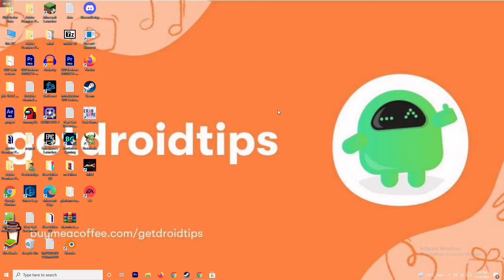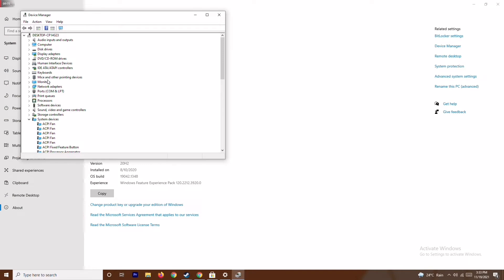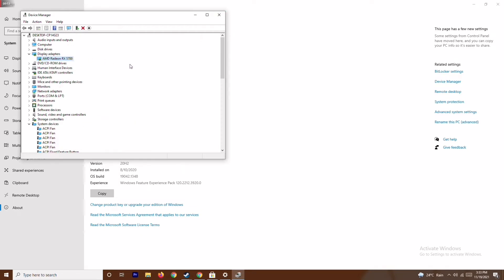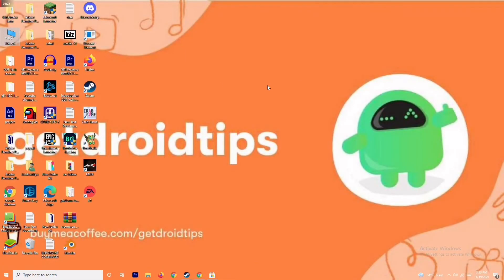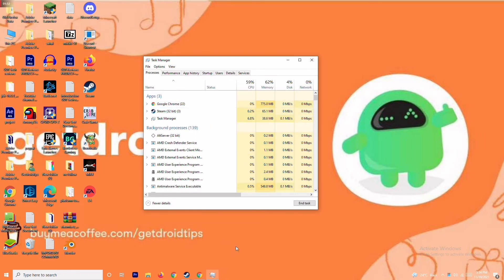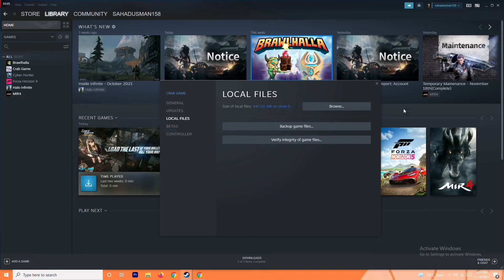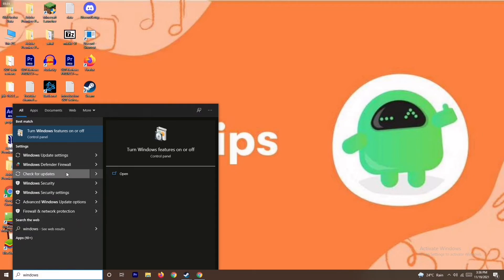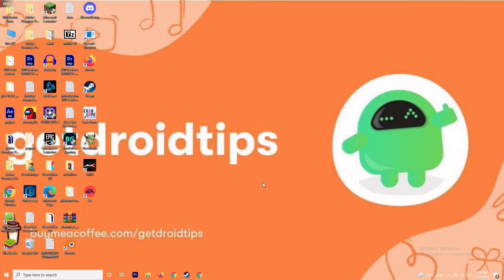How to Fix Ultimate Admiral:Dreadnoughts Crashing on PC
Ultimate Admiral: Dreadnoughts is the latest game by developer Game-Labs. Since its release, many players are complaining about the gaming interruption due to the Ultimate Admiral: Dreadnoughts crashes and lag. While the developer has been continuously releasing new updates to fix these kinds of concerns, it seems that not every loophole has been fixed. While we are still waiting for a new update to fix these issues, here are the recommended methods to fix the Ultimate Admiral: Dreadnoughts in-game issues.

Recommended Fixes for Ultimate Admiral: Dreadnoughts Issues
There are lots of factors that may cause Ultimate Admiral: Dreadnoughts crashes, black screen, lag, screen tearing, and stuttering. If you’re one of the Ultimate Admiral: Dreadnoughts players having at least one of the mentioned issues, here are the recommended steps that you need to do to fix and address the problem.

Fix Ultimate Admiral:Dreadnoughts Crashing on PC issues on pc
Fix Ultimate Admiral:Dreadnoughts Crashing on PC bugs
Fix Ultimate Admiral:Dreadnoughts Crashing on PC
Fix Ultimate Admiral:Dreadnoughts Stuck on Loading Screen